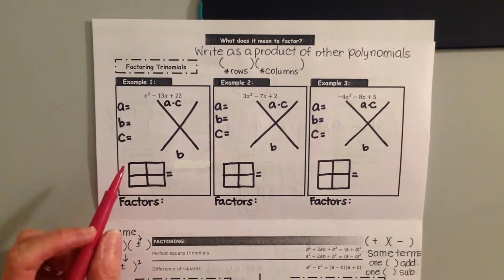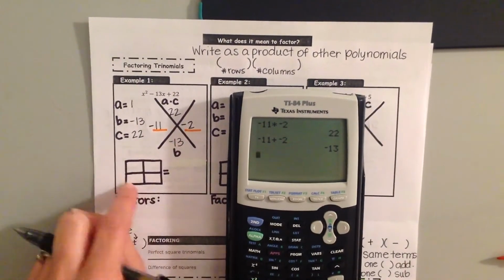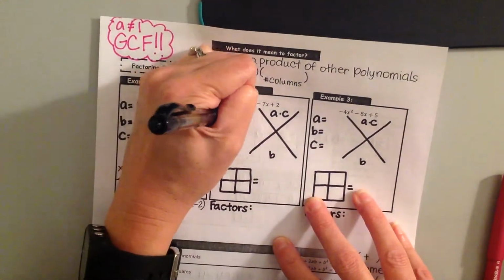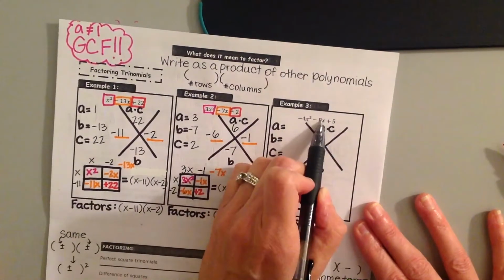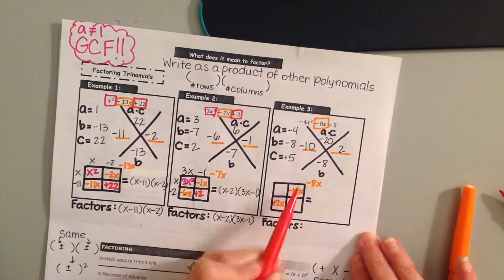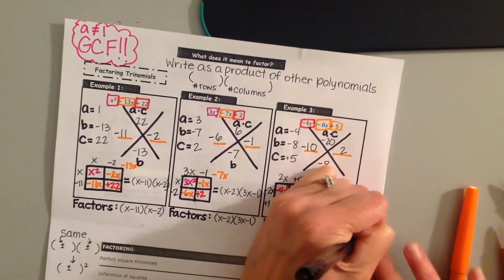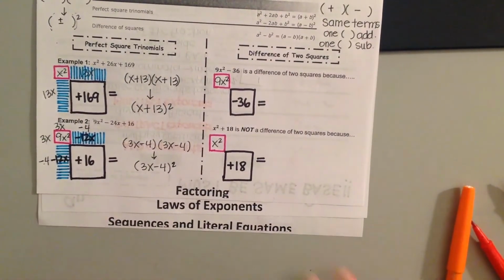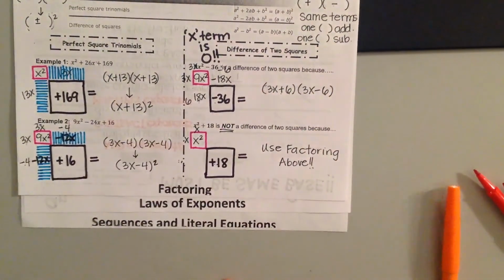RC1 Factoring **WATCH VIDEOS**